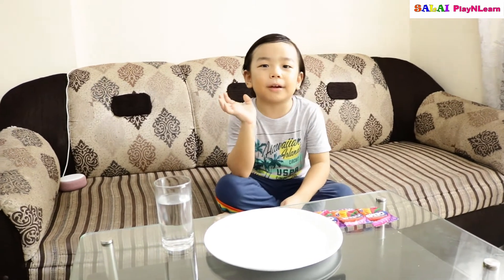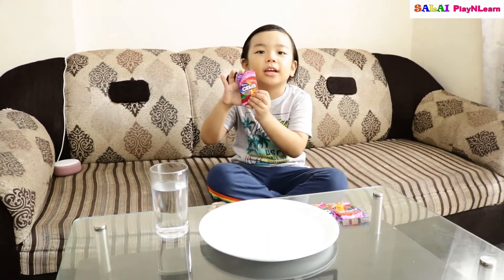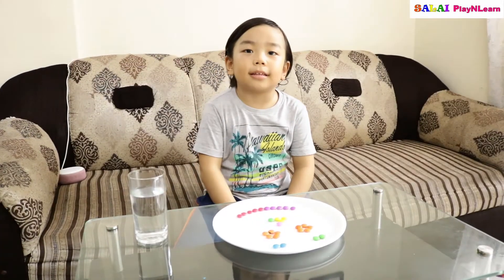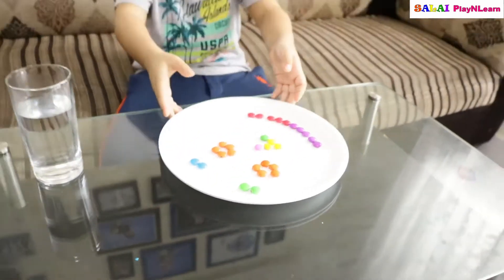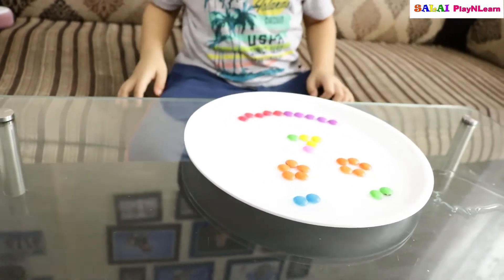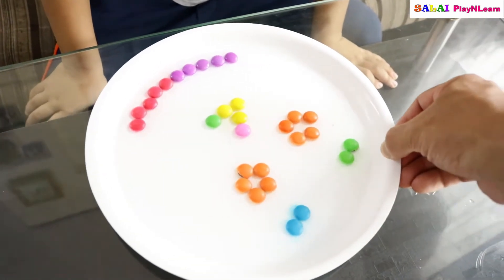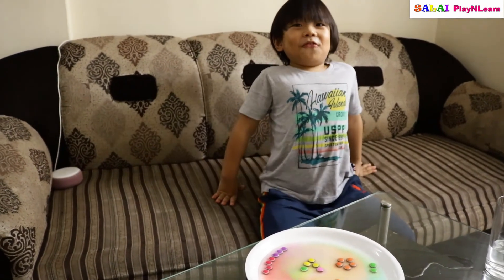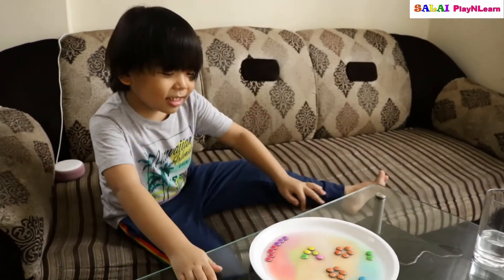RAINBOW SCIENCE EXPERIMENT | CHILDREN FUN VIDEO | MANIPURI KID